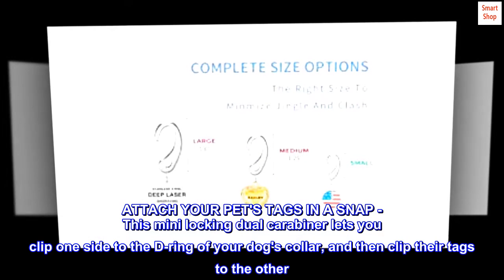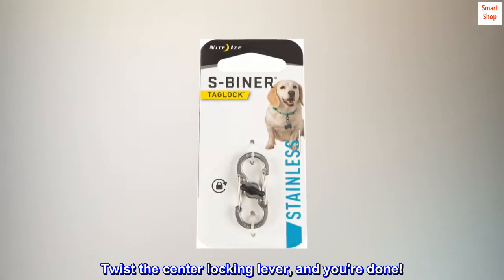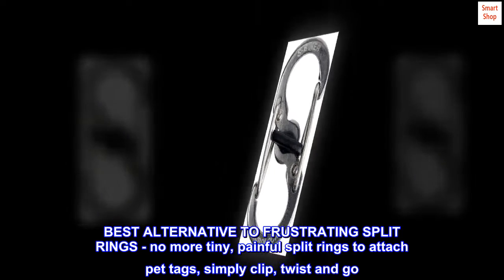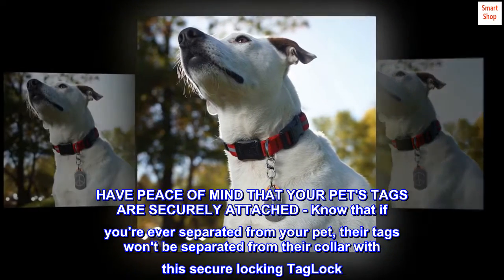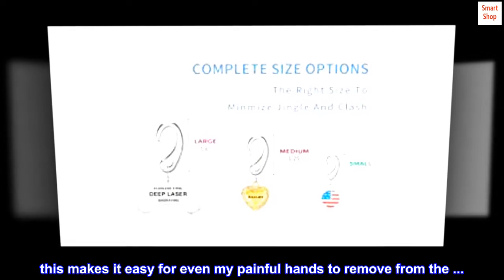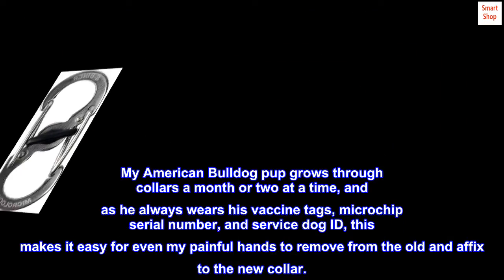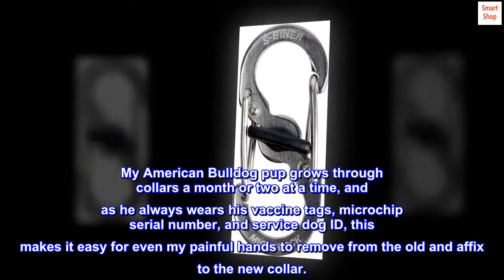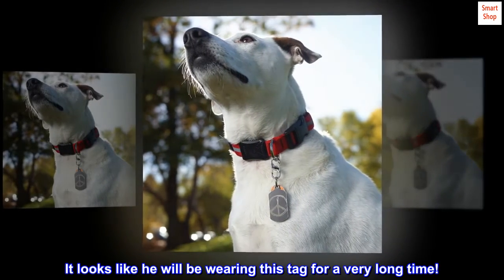Nite Ize PLSBM-11-R3 Taglock Dual Carabiner Clip, Stainless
ATTACH YOUR PET'S TAGS IN A SNAP - This mini locking dual carabiner lets you clip one side to the D-ring of your dog's collar, and then clip their tags to the other. Twist the center locking lever, and you're done!
BEST ALTERNATIVE TO FRUSTRATING SPLIT RINGS - no more tiny, painful split rings to attach pet tags, simply clip, twist and go
DURABLE STAINLESS STEEL DESIGN - Won't rust or break
HAVE PEACE OF MIND THAT YOUR PET'S TAGS ARE SECURELY ATTACHED - Know that if you're ever separated from your pet, their tags won't be separated from their collar with this secure locking TagLock
 this makes it easy for even my painful hands to remove from the ...
Simple to swap from one collar to another. My American Bulldog pup grows through collars a month or two at a time, and as he always wears his vaccine tags, microchip serial number, and service dog ID, this makes it easy for even my painful hands to remove from the old and affix to the new collar.

The locking design is solid, and scratching and general puppy abuse has not affected the rubbery plastic of the locking mechanism. It looks like he will be wearing this tag for a very long time!